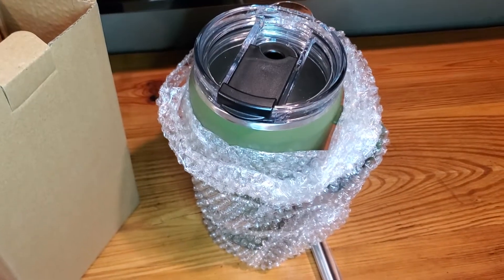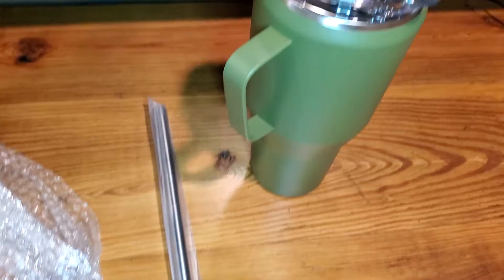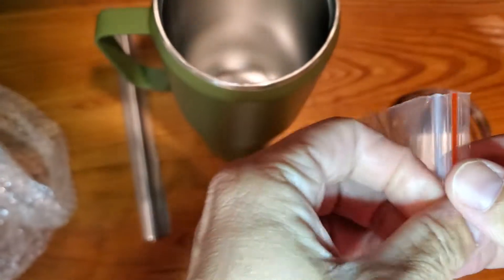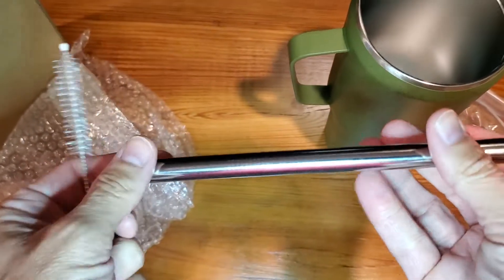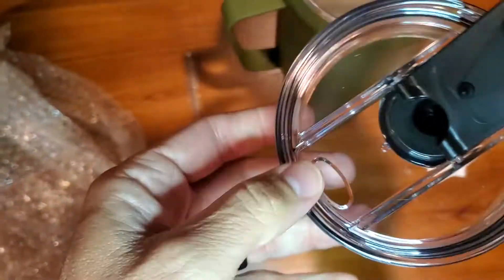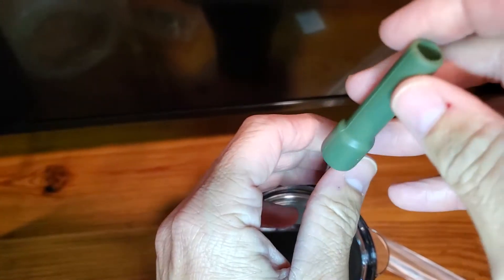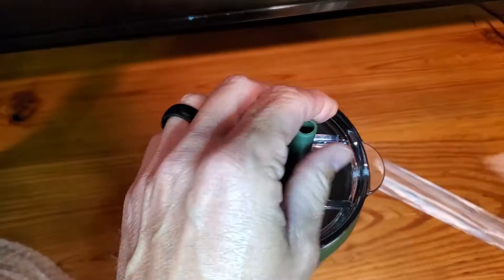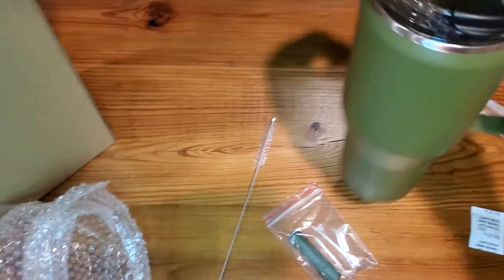Sursip 40 oz Mug Tumbler with Screw Lid Review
Product Name: Sursip 40 oz Mug Tumbler with Screw Lid - Stainless Steel Vacuum Insulated Cup with Straw and Handle, Keeps Drinks Cold up to 24 Hours - Leak Proof, Dishwasher Safe, Fit Car Cup Holder (Olive Green)

Experience the Ultimate Refreshment with the Sursip 40 oz Mug Tumbler: A Stylish, Leak-Proof Stainless Steel Cup to Keep Your Drinks Cold for up to 24 Hours!

In this video, we are thrilled to introduce the Sursip 40 oz Mug Tumbler with Screw Lid in the vibrant Olive Green color. This incredible stainless steel vacuum insulated cup is not only a stylish accessory but also a game-changer when it comes to keeping your favorite beverages refreshingly cold for an impressive duration of up to 24 hours!

The Sursip 40 oz Mug Tumbler boasts a range of features that make it an ideal companion for those who are always on the go. Its vacuum insulation technology ensures that the temperature of your drinks remains intact, preventing heat transfer to the exterior of the tumbler. Whether you're sipping on an ice-cold smoothie, a chilled soda, or a refreshing iced coffee, this tumbler will maintain the desired temperature for hours on end.

One of the standout features of the Sursip 40 oz Mug Tumbler is its leak-proof design. The screw lid provides a secure seal, preventing any accidental spills or leaks, allowing you to confidently carry it in your bag or backpack without worrying about messes. Whether you're hiking, traveling, or simply commuting to work, this tumbler offers peace of mind and ensures that your drinks stay exactly where they belong - inside the tumbler.

The inclusion of a straw and handle adds to the convenience and versatility of this tumbler. The straw allows for easy sipping without the need to unscrew the lid, while the handle provides a comfortable grip, making it effortless to carry the tumbler wherever you go. Whether you're enjoying a picnic in the park, lounging by the pool, or simply relaxing at home, the Sursip 40 oz Mug Tumbler ensures that you can enjoy your cold drinks with style and ease.

Another notable feature of this tumbler is its compatibility with car cup holders. The size and shape of the tumbler have been carefully designed to fit most standard car cup holders, making it the perfect companion for road trips, daily commutes, or long drives. You can enjoy your favorite beverages without worrying about spills or compromises on comfort.

Durability and convenience are key considerations in the design of the Sursip 40 oz Mug Tumbler. Made from high-quality stainless steel, this tumbler is built to last. Its rugged construction ensures resistance to dents, scratches, and rust, allowing you to enjoy your favorite beverages for years to come. Moreover, the tumbler is dishwasher safe, making it easy to clean and maintain.

Whether you're a fitness enthusiast, a busy professional, or someone who simply appreciates a cold drink, the Sursip 40 oz Mug Tumbler with Screw Lid in Olive Green is the perfect choice. It combines functionality, style, and convenience, offering a seamless and enjoyable drinking experience. Say goodbye to lukewarm beverages and hello to long-lasting refreshment with the Sursip 40 oz Mug Tumbler!

Insulated stainless steel tumbler
Large capacity drinkware
Cold drink storage
Travel-friendly mug
Leak-proof beverage container
Vacuum-sealed tumbler
Tumbler with straw and handle
Dishwasher-safe cup
Car cup holder compatibility
Long-lasting drink insulation
surspip tumbler review